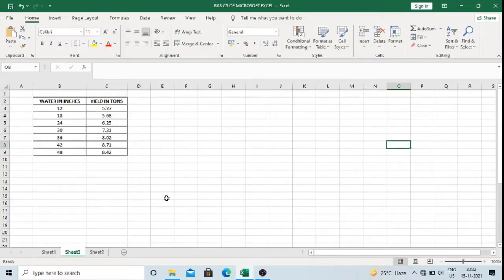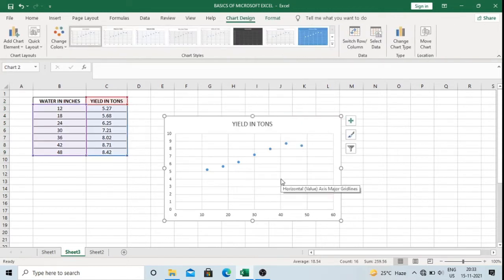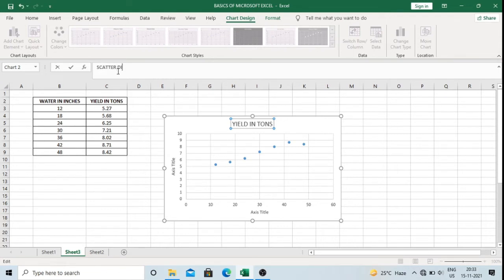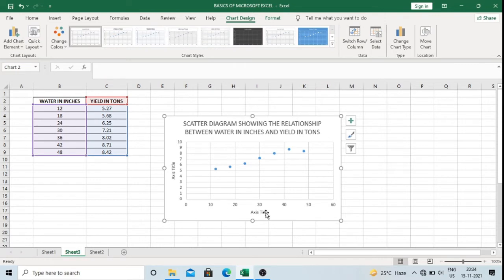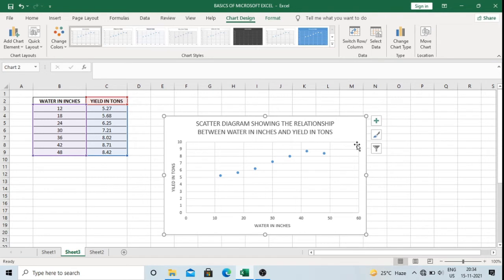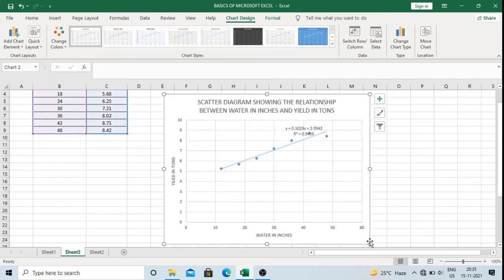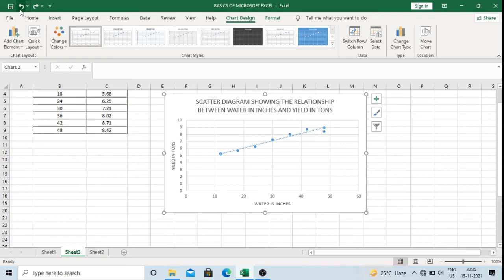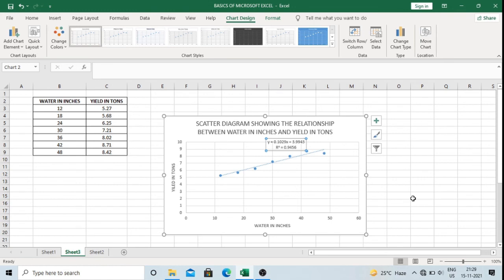SCATTER DIAGRAM USING MS EXCEL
This video will help to learn the process of inserting a scatter diagram and fitting of regression line and equation to the same using MS Excel.